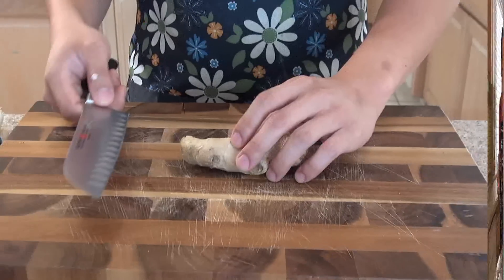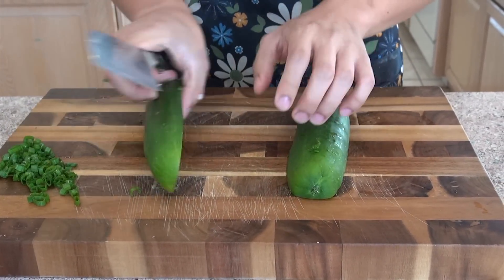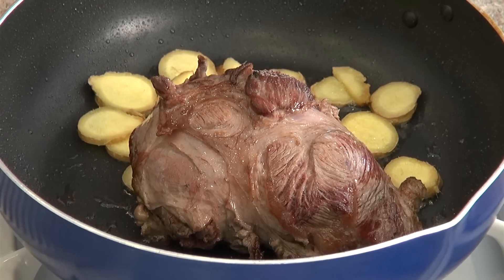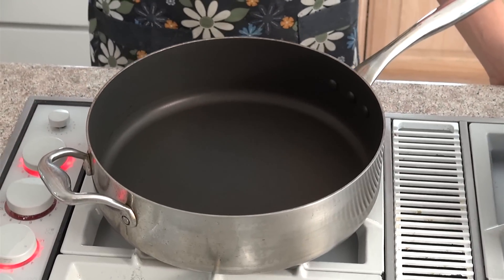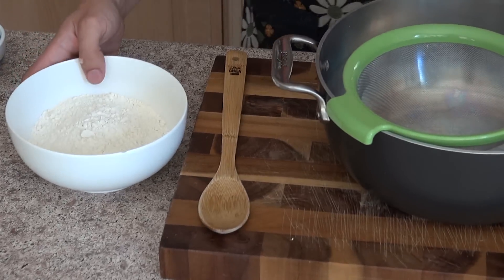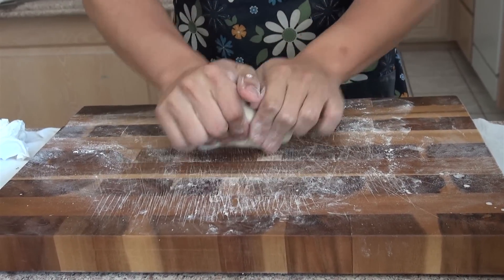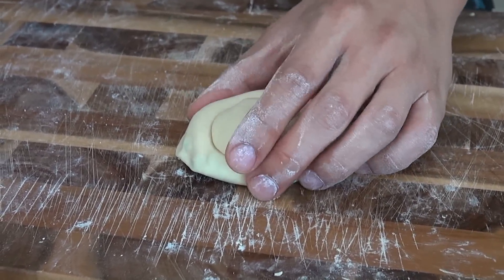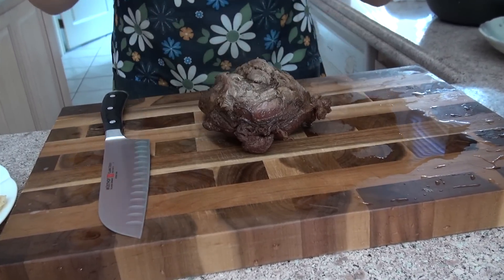Beef Rolls - 牛肉捲餅 (Niúròu juàn bǐng)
These Taiwanese beef rolls are absolutely amazing. You combine the crispy wrapping of the scallion pancake with slowly braised beef. Enjoy